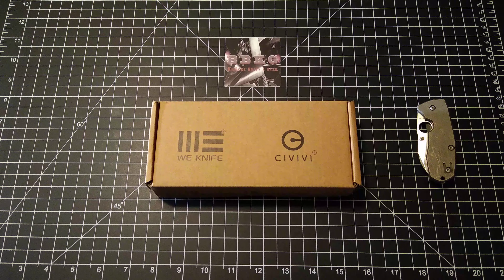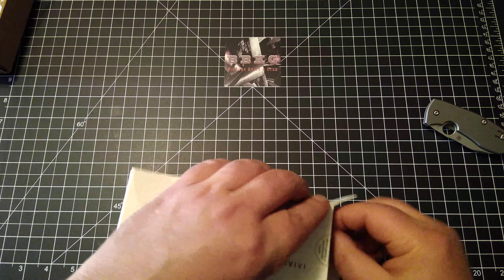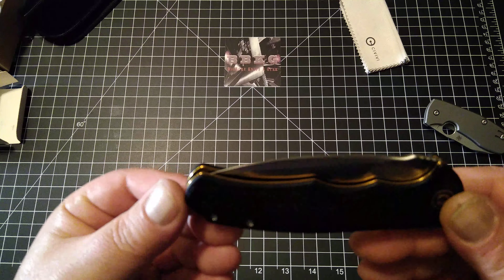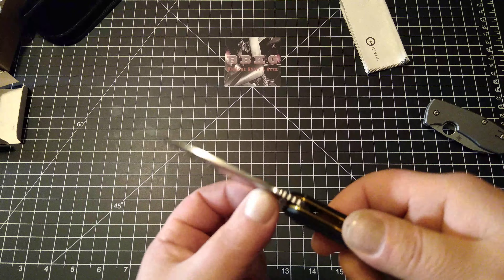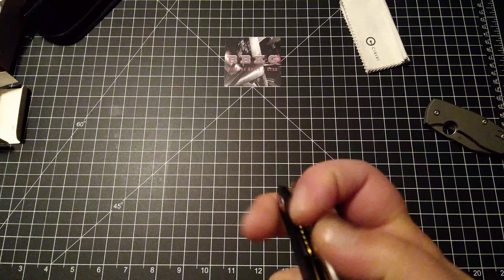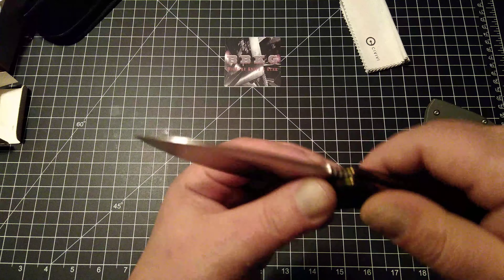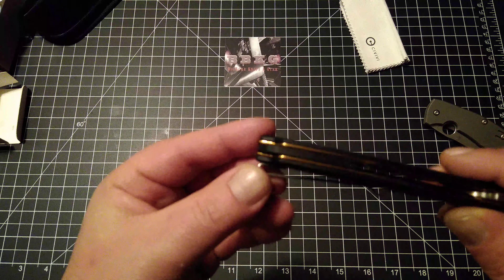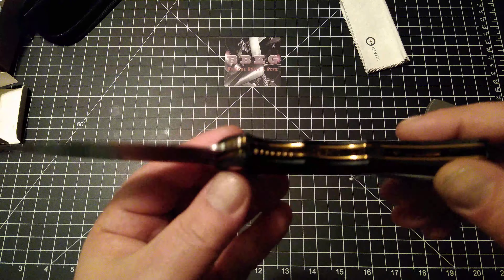WHY'D I WAIT SO LONG? PART 1--- CIVIVI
A 3 part series on some brands that I can't believe  I waited so long to try.

Here is a list of some of the YouTube channels and Instagram accounts that I follow. These have been my go to channels and accounts that I always watch. You can check out my Sub list and go from there. All of them supply some excellent content and are some of the most genuine and amazing people in this community.